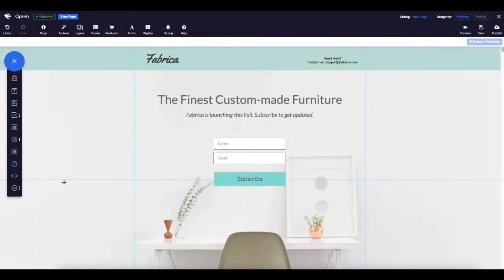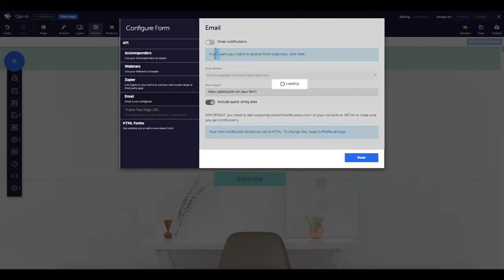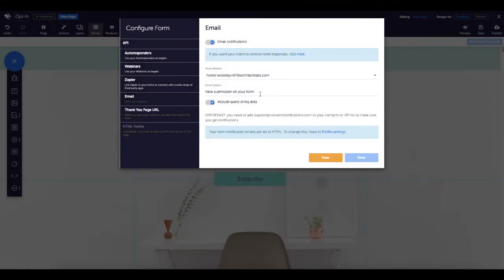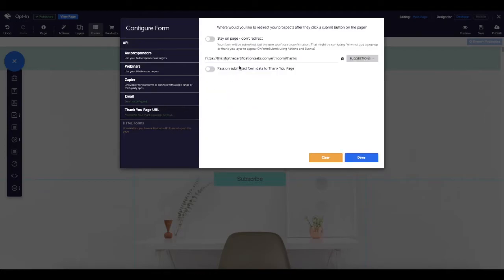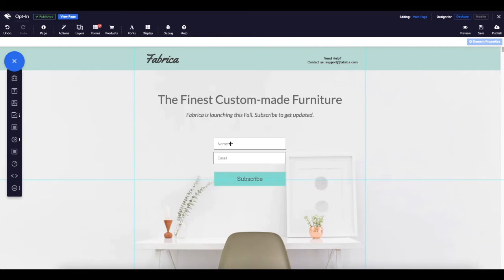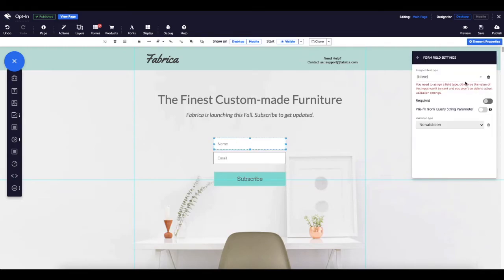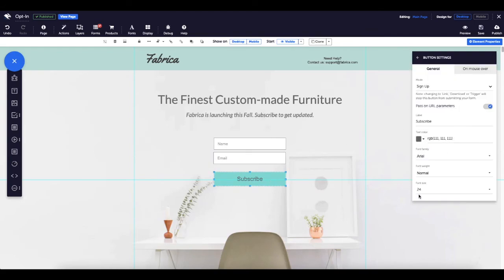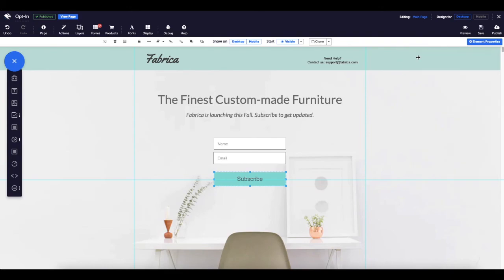Convertri Help - Collecting Leads without an Autoresponder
This video shows you how to use Convertri's built in email notifications to get your leads without a 3rd party autoresponder